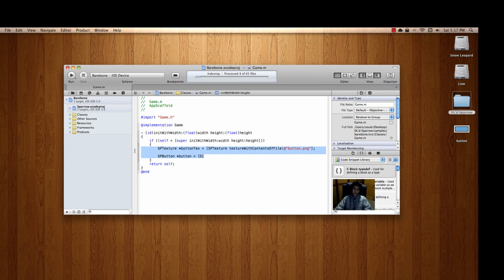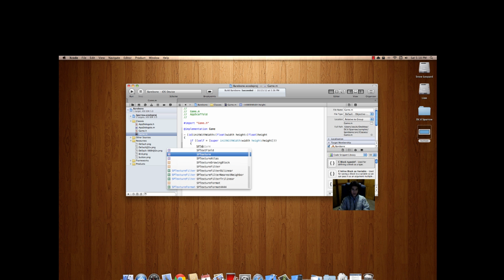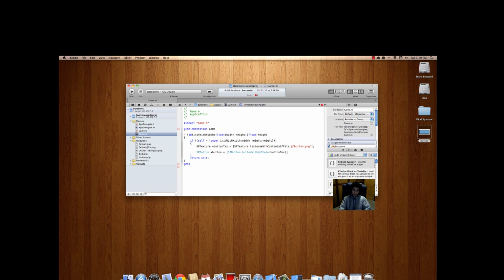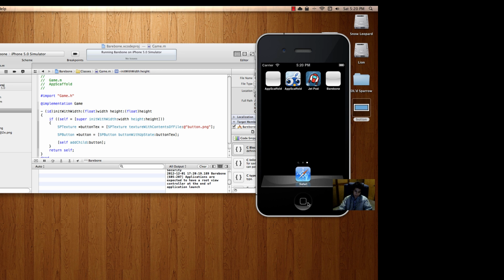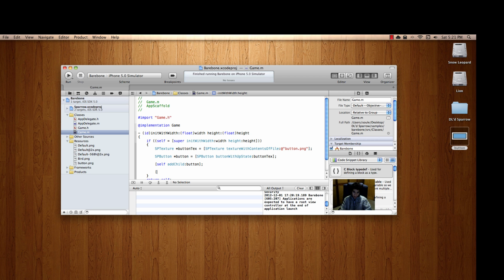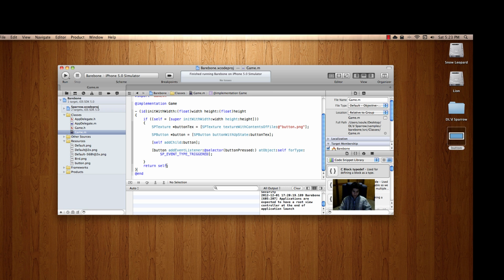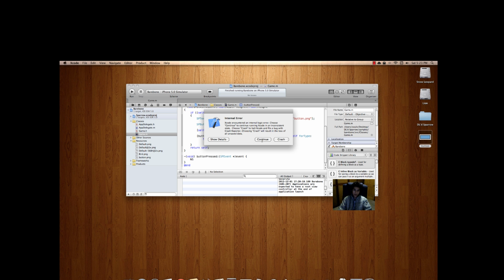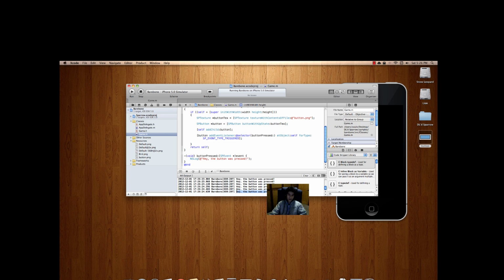Buttons & Event Handling - Sparrow Framework Tutorial #3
Hey,

This is the third tutorial on buttons/ event handling.

I was experimenting with the SmartFocus function in Camtasia and it came out a little weird; still the code is readable and I guess that's all that matters :)

Happy Coding!